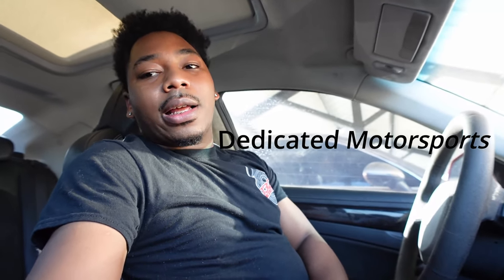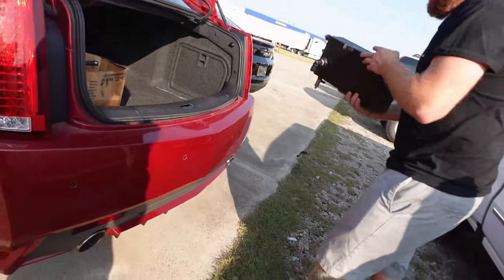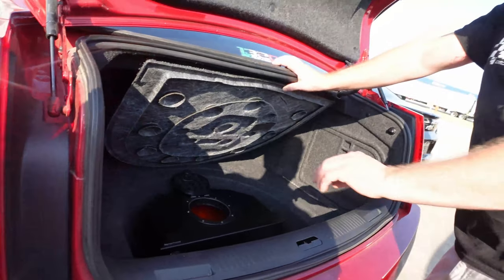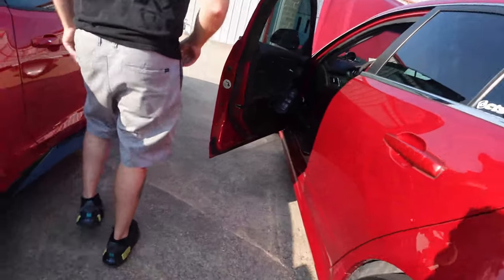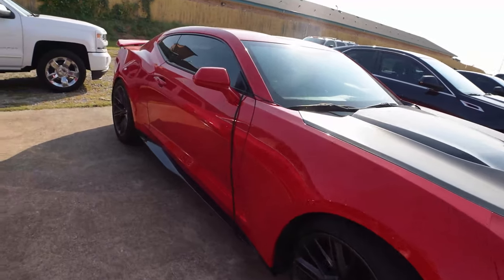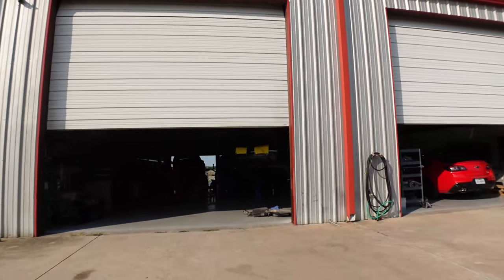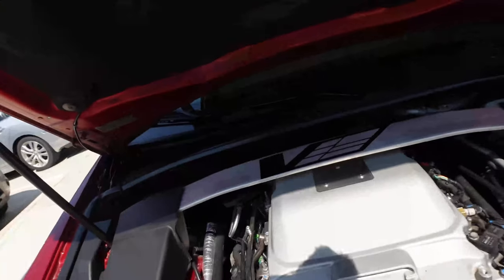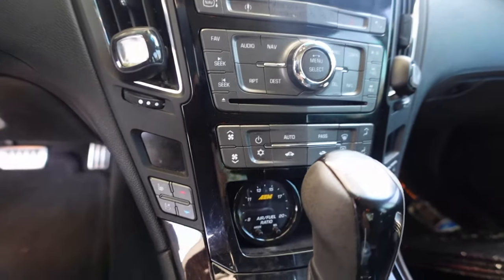CADILLAC CTSV TRUNK ICE TANK INSTALL | DEDICATED MOTORSPORTS | NO MORE HEAT SOAKING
Took the V to Dedicated Motorsports to get a trunk ice tank installed. Heres a overview of everything i got done.